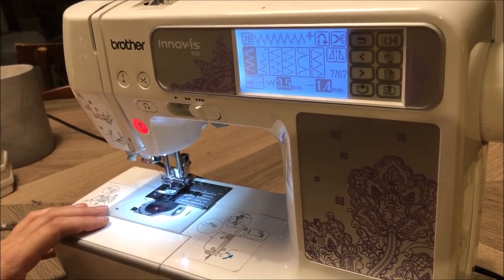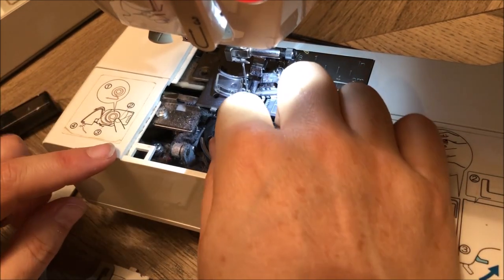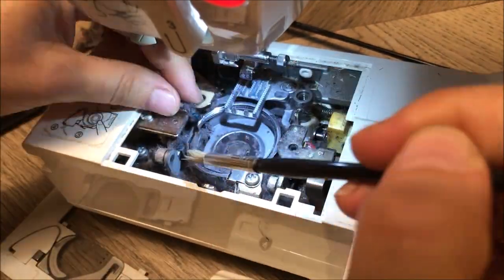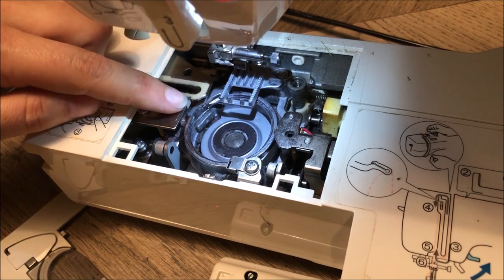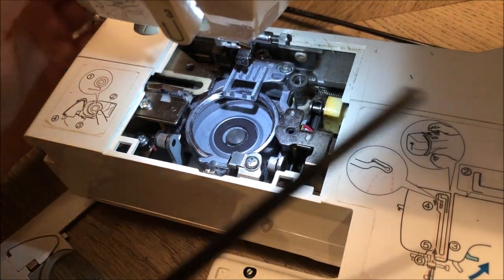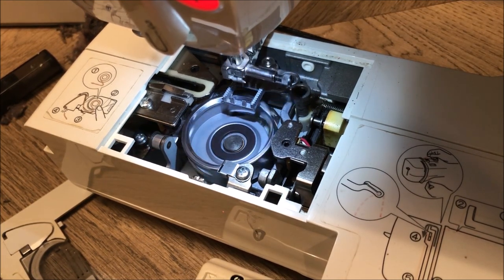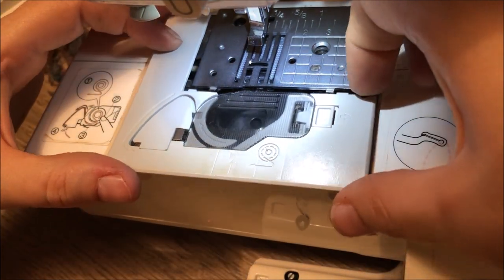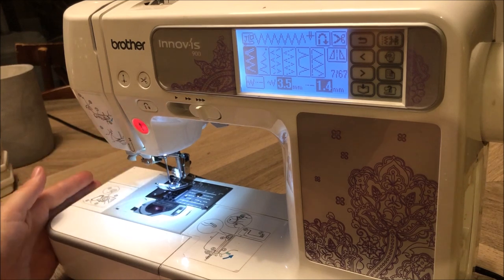How to fix a VERY jammed / stuck / broken sewing machine - Brother Innovis 900D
This tutorial shows you how to open up a sewing machine and clean out all the years of lint & dust build up. If this video doesn't fix it, try my other video on removing the top plate

My sewing machine is a Brother Innovis 900D, it jammed very hard and i was unable to get it unstuck using the usual method where you rock the wheel back and forth to release the jam. This was something much deeper. The needle would not move more than 1mm.

So i took the bottom plates off and spent over an hour cleaning out all the dust and gunk. I used a fine paint brush and vacuum cleaner as well as an air can as my last resort. And this completely fixed my stuck machine! So glad i didn't have to pay for a repair. I hope this helps your sewing machine jam.

Check out my video on how to take apart an entire overlocker (serger). It's easier than you think.